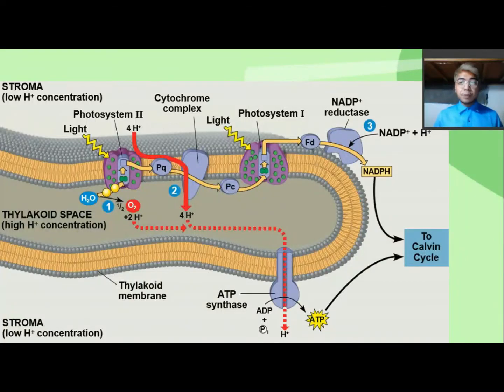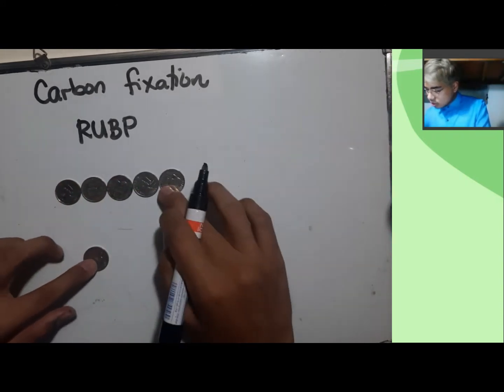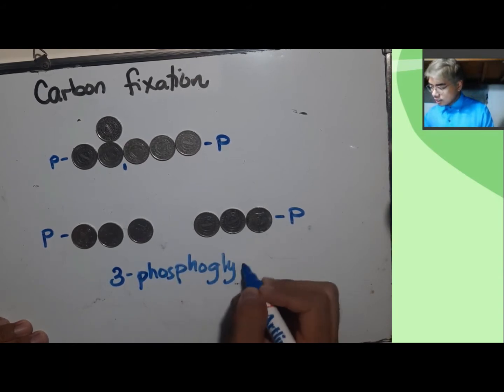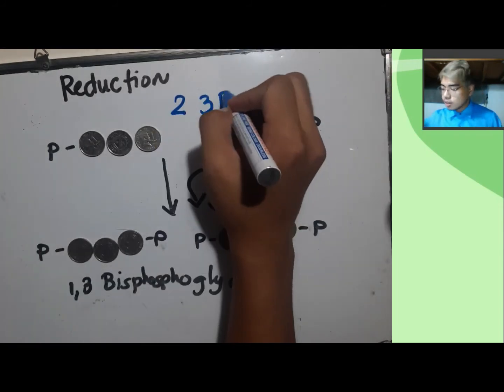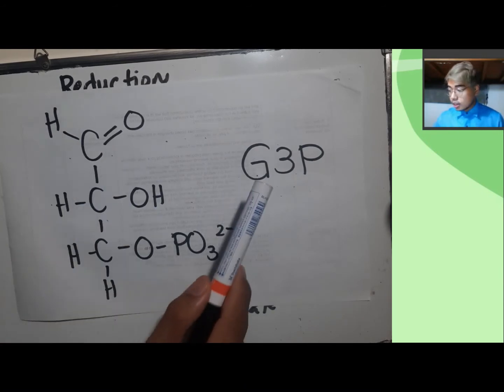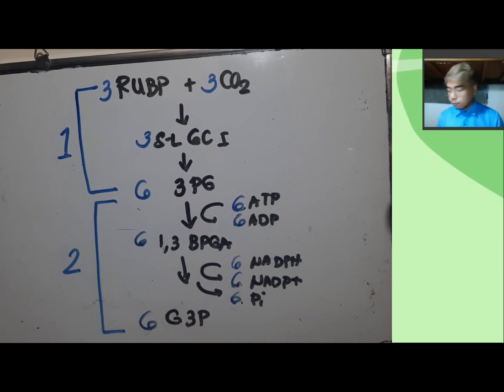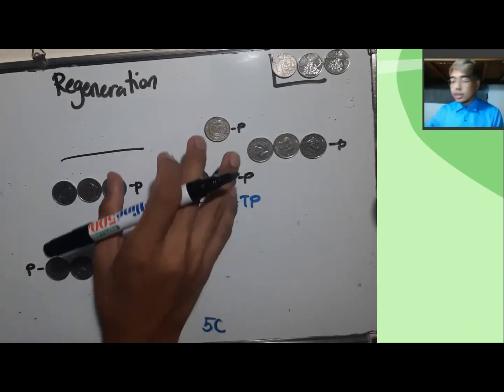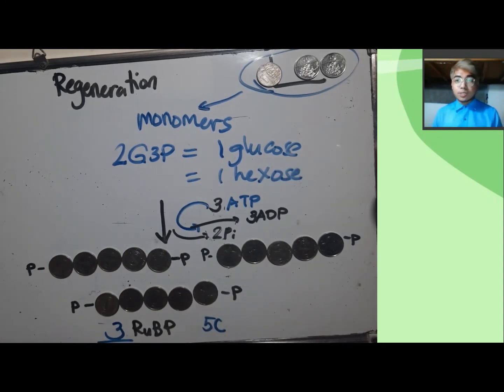General Biology I Module 8.3 Light Independent Reaction / Calvin Cycle